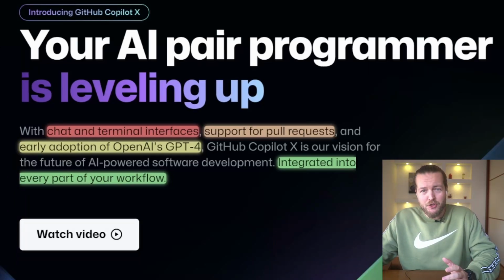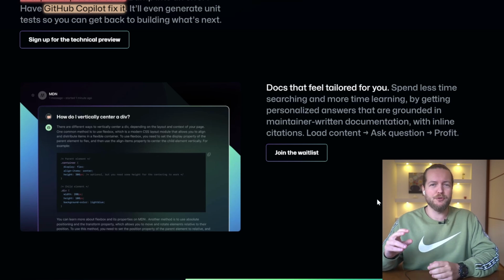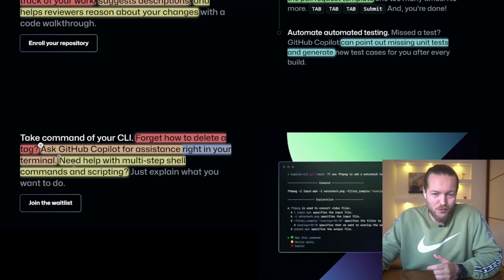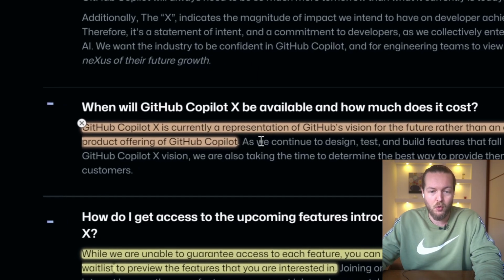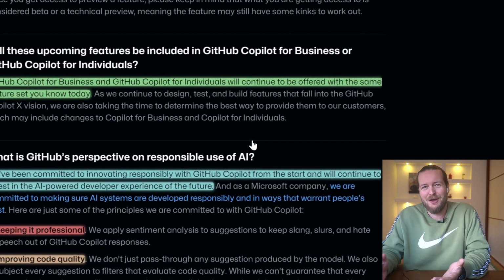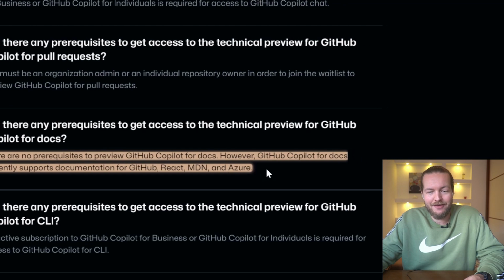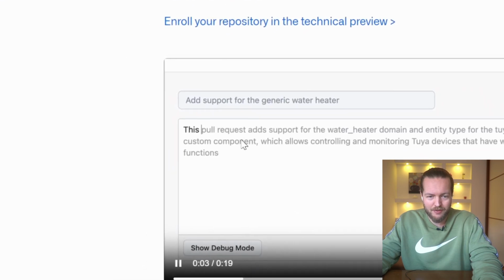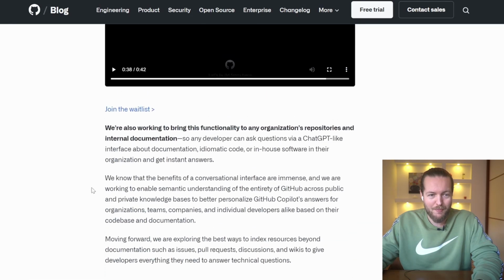New GitHub Copilot X With GPT-4 is Here! [Game-Changing AI]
GitHub Copilot X just launches. it will make you able to code 10x faster because you'll be able to use gpt-4 by openai.